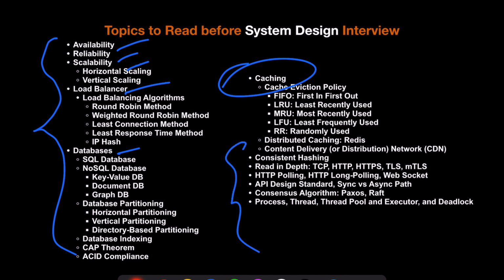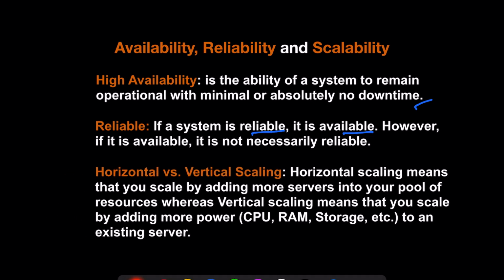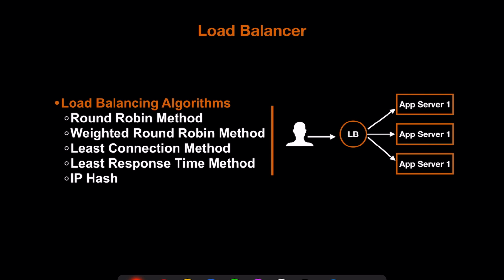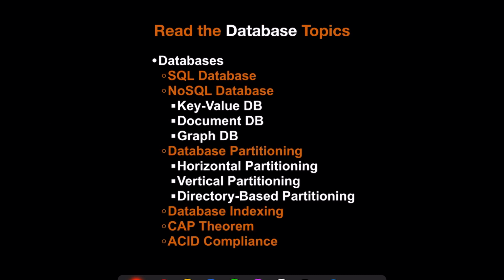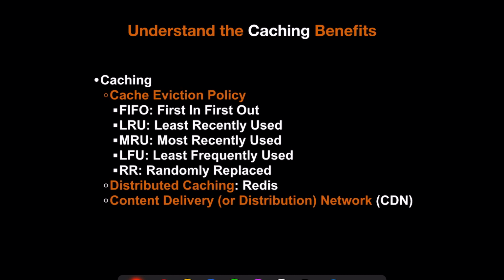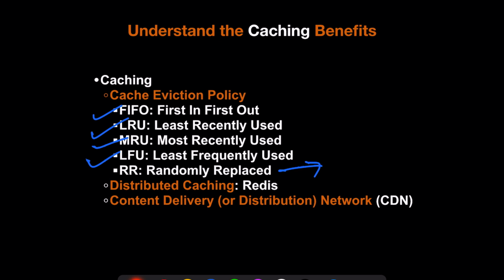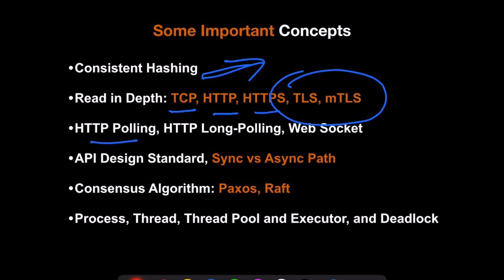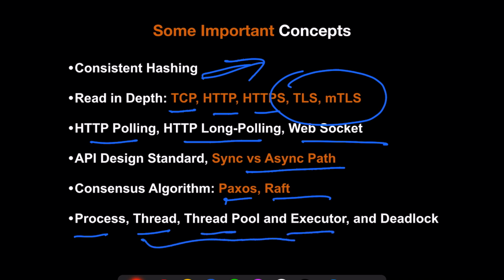Topics To Read Before System Design Interview | System Design Interview in 10 Minutes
- Topics to read before System Design Interview:
- Availability
- Reliability
- Scalability
-- Horizontal Scaling
-- Vertical Scaling
- Load Balancer and Load Balancing Algorithms
-- Round Robin Method
-- Weighted Round Robin Method
-- Least Connection Method
-- Least Response Time Method
-- IP Hash
- Databases
-- SQL Database
-- NoSQL Database
--- Key-Value DB
--- Document DB
--- Graph DB
-- Database Partitioning
--- Horizontal Partitioning
--- Vertical Partitioning
--- Directory-Based Partitioning
-- Database Indexing
-- CAP Theorem
-- ACID Compliance
- Caching
-- Cache Eviction Policy
--- FIFO: First In First Out
--- LRU: Least Recently Used
--- MRU: Most Recently Used
--- LFU: Least Frequently Used
--- RR: Randomly Used
-- Distributed Caching: Redis
-- Content Delivery (or Distribution) Network (CDN)
- Consistent Hashing
- Read in Depth: TCP, HTTP, HTTPS, TLS, mTLS
- HTTP Polling, HTTP Long-Polling, Web Socket
- API Design Standard, Sync vs Async Path
- Consensus Algorithm: Paxos, Raft
- Process, Thread, Thread Pool and Executor, and Deadlock